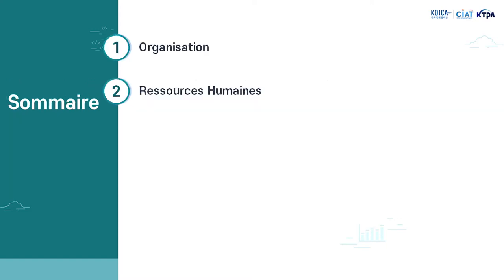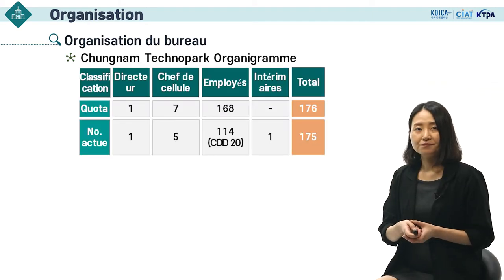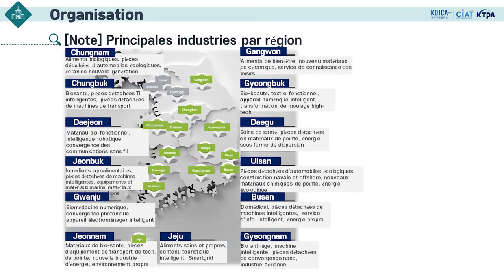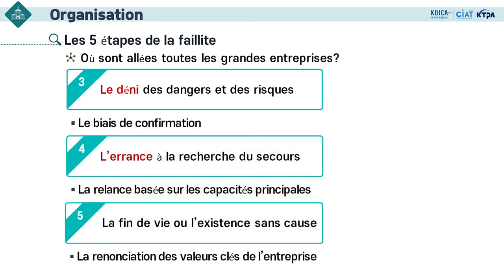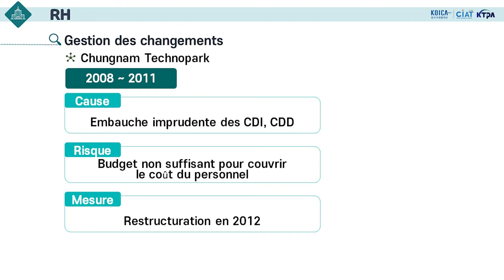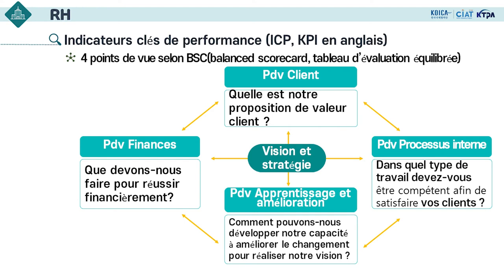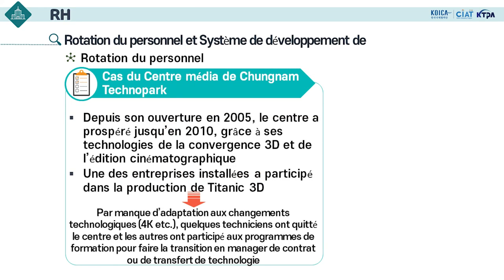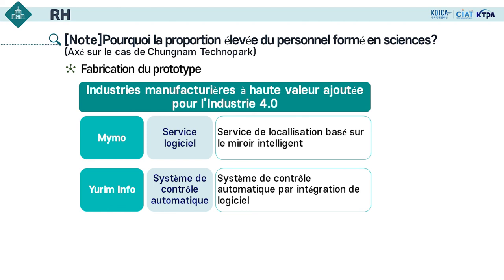Lecture 3-1│Technological Innovation Empowerment in developing countries based on Korea TP model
Technological Innovation Empowerment in developing countries based on Korea TP model('20-'22) │(Lecture 3-1)Detailed operation structure of Technoparks